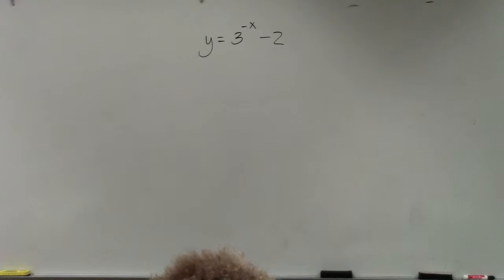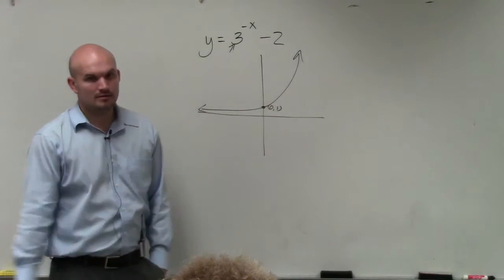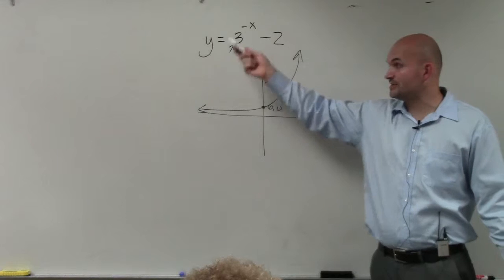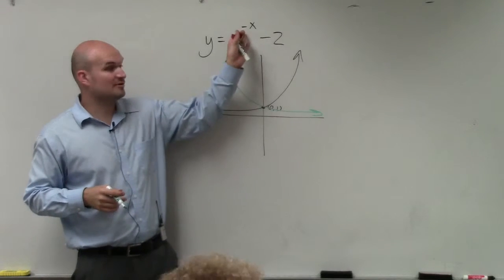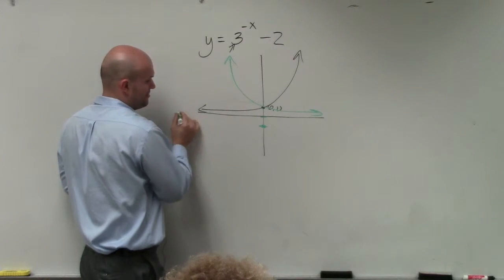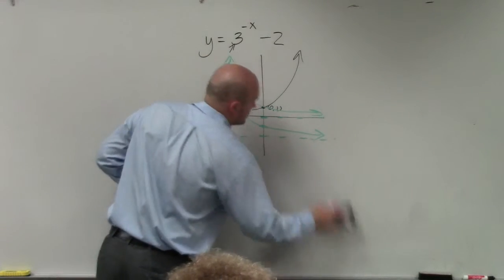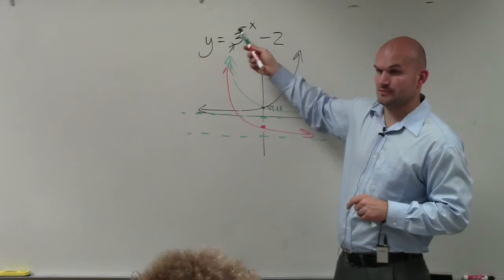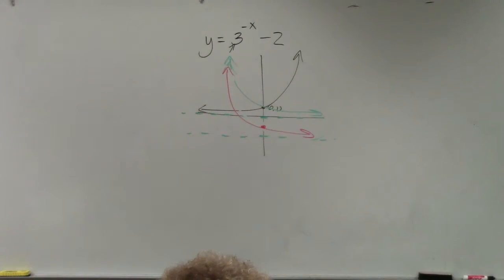Graphing the exponential function with transformations